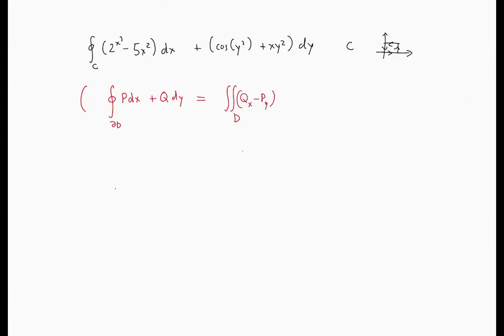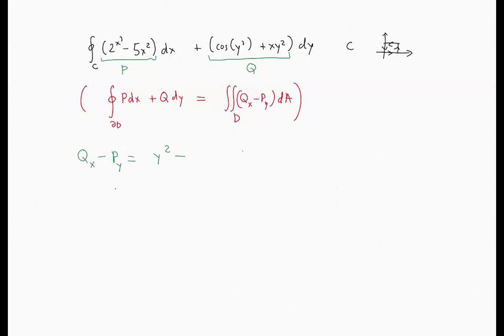Calculus III - Final Exam - Worksheet A - Problem 9 (applying Green's theorem)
Here is a problem where we apply Green's theorem in order to compute a vector line integral.